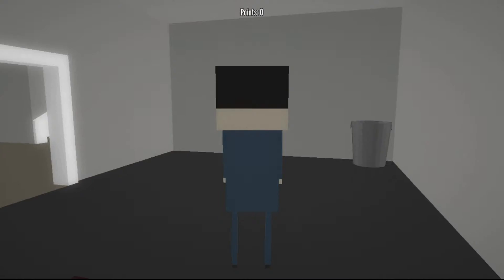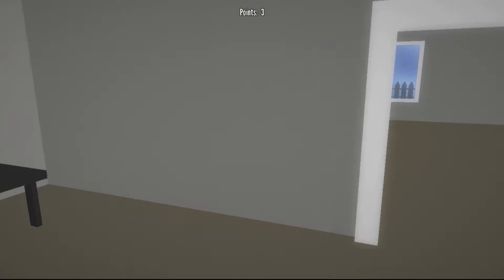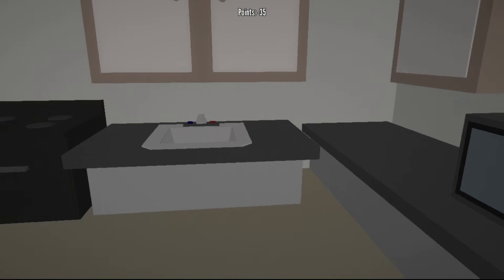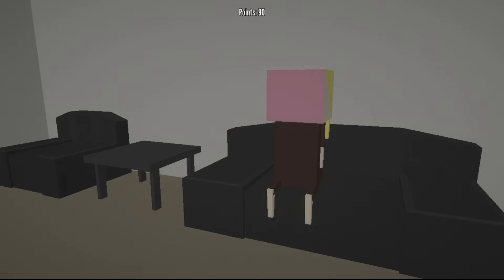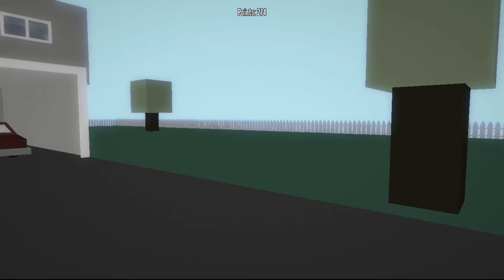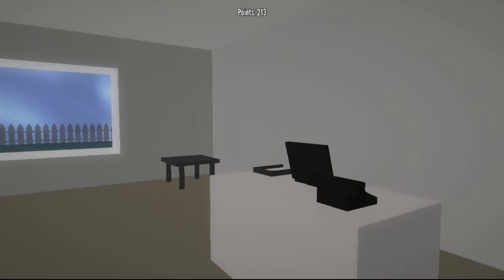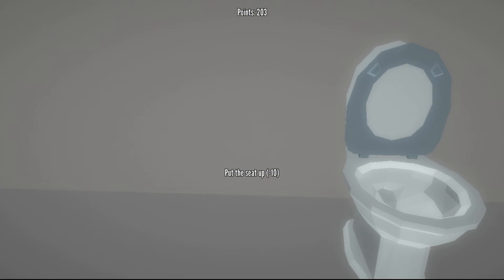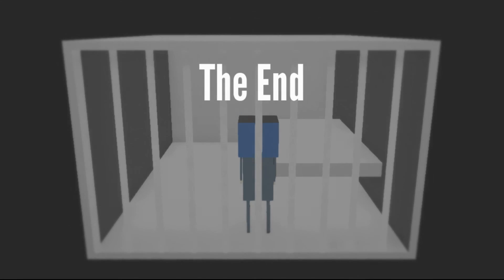Just Takes One Shot - A Good Husband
Hey guys! In this video, I play A Good Husband which is a pretty interesting game that depicts a somewhat unhappy relationship..   Has an interesting ending! Enjoy!